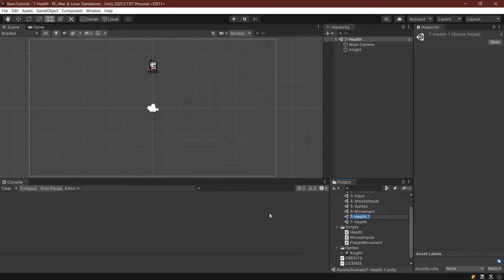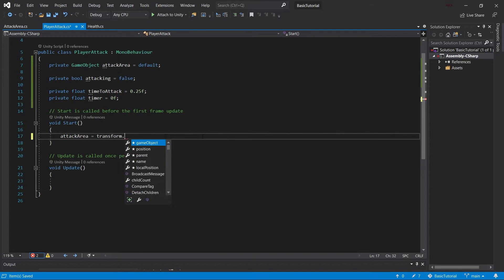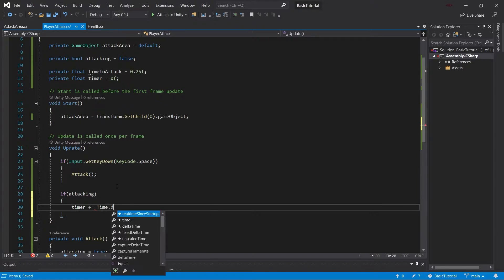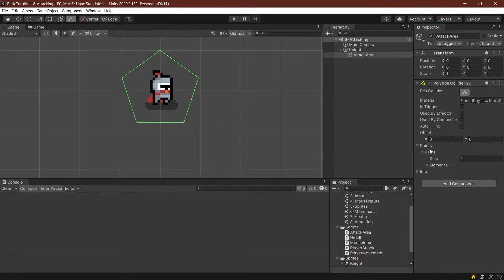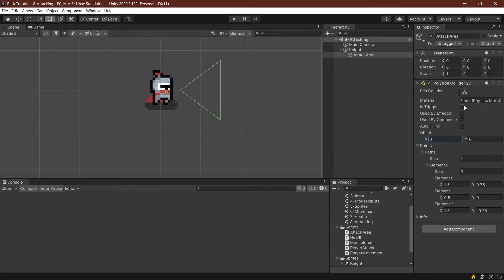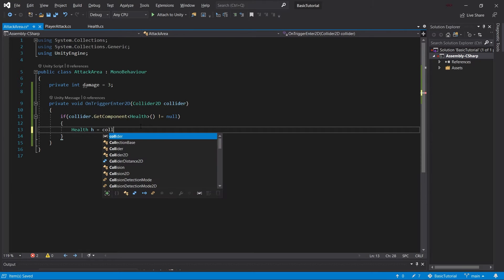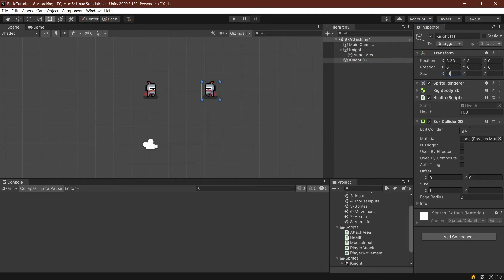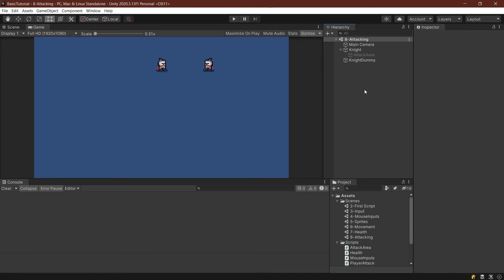Unity Tutorial (2021) - Making the Player Attack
In this Unity Beginner Tutorial, we'll add some Attacking Capability to our Player :)

== UNITY VERSION IN THIS TUTORIAL ==
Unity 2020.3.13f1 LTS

== TIMESTAMPS ==
0:00 Intro
0:30 Setup
0:51 PlayerAttack Script
2:38 The Attack Area
4:56 Quick Overview
5:56 Demonstration
6:53 Outro